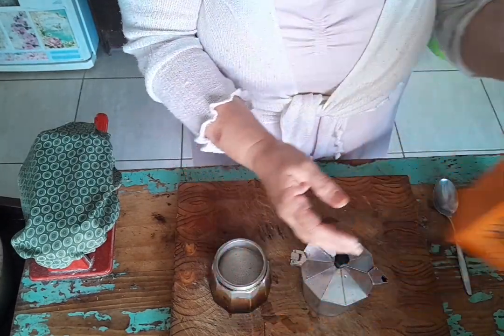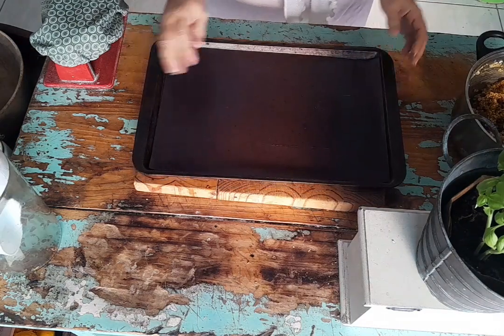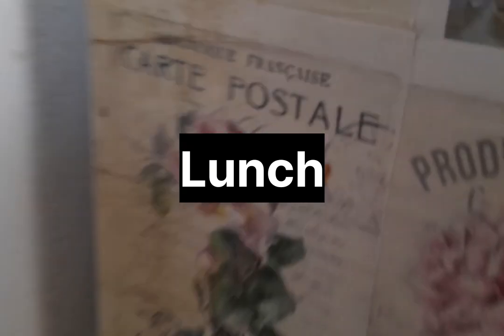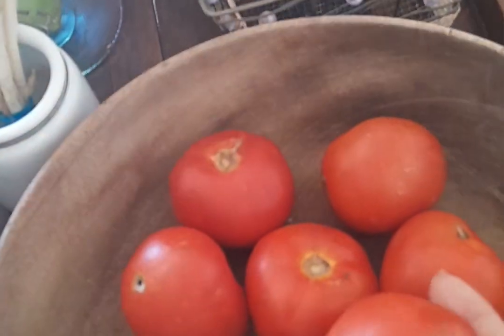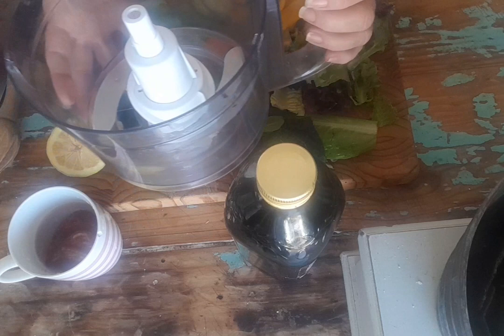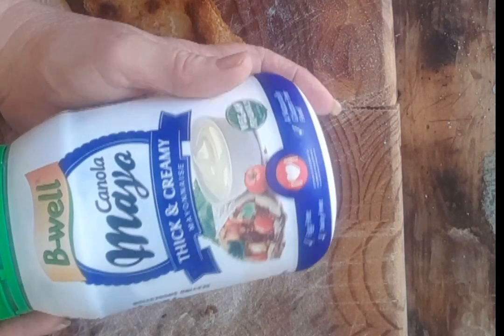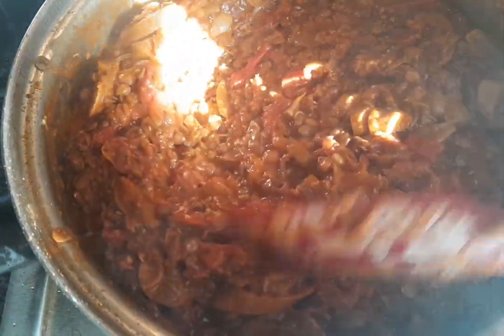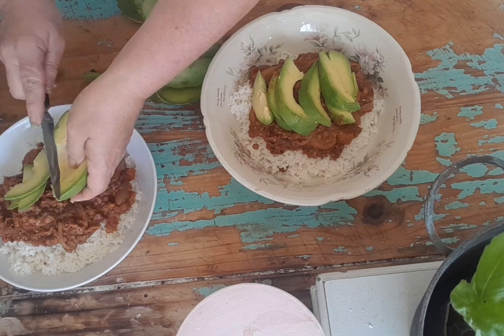What I eat in a day Vegan/Vegetarian : coffee granola, chopped salad sandwich sausage & lentil stew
Ingredients for sausage / lentil stew :
onion, garlic, green ir any other pepper, sausages, lentils, tomatoes, sweet plum sauce (or soy saucexand sprinkle sugar) or sweet chilli sauce. optional paprika and Italian herbs